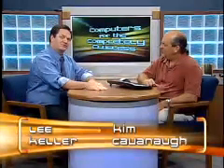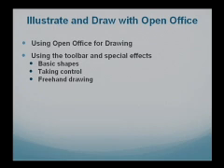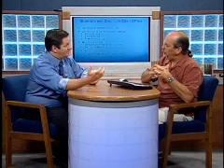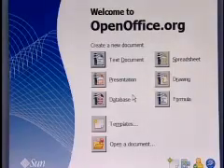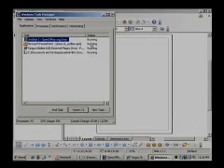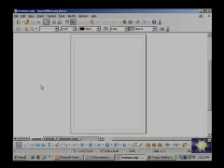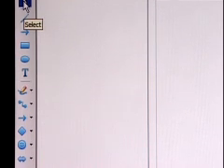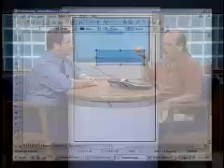1-Drawing Part-4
Lee Keller returns to work with Kim Cavanaugh on Draw, the graphics program in Open Office.  If you haven't downloaded this free office suite it's time to do it now.  This is part of a 6-segment series on the graphics program.